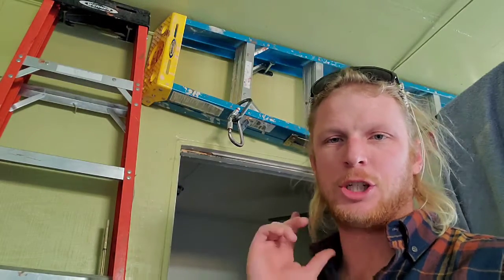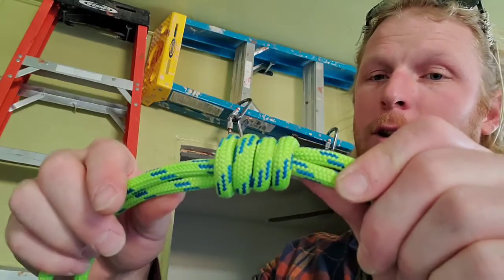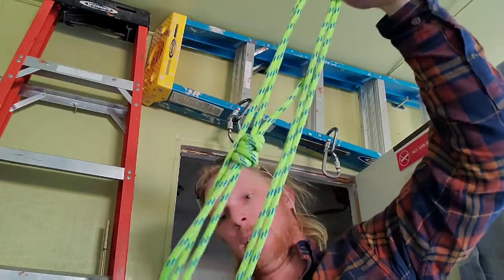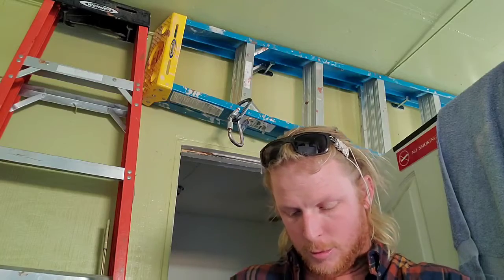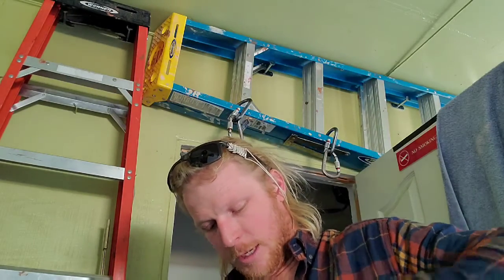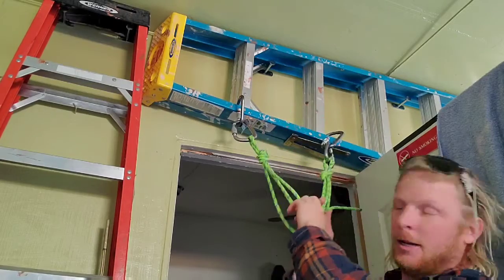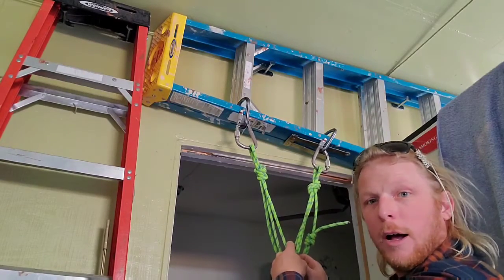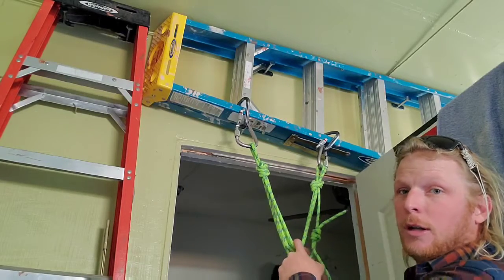Climbing anchors - The quad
This is the second "how to" video for climbing anchors. Please let me know of any constructive criticism.